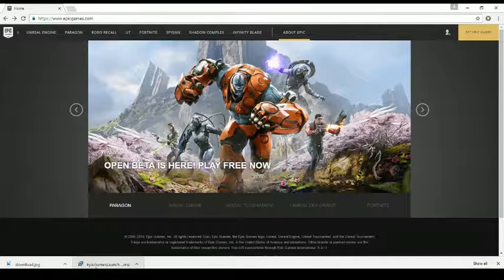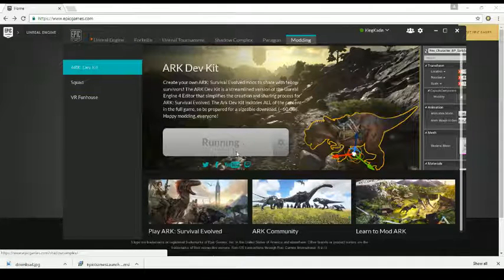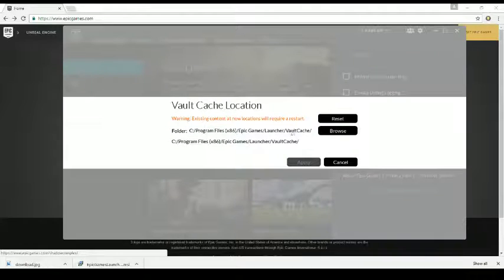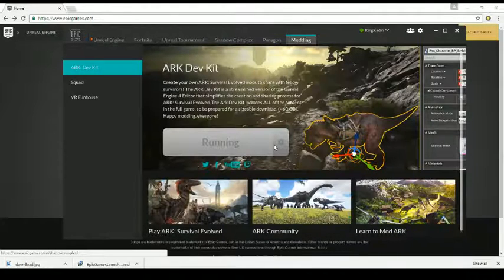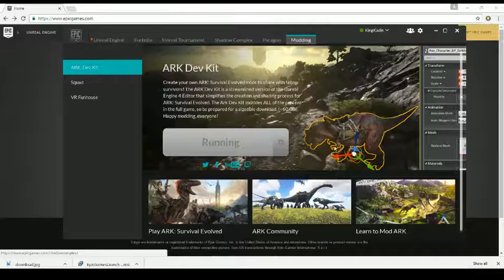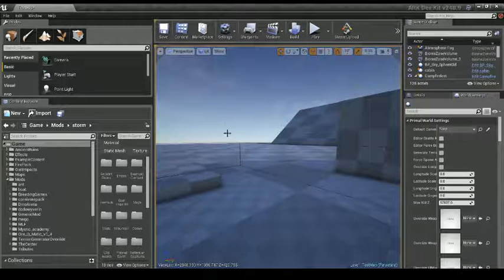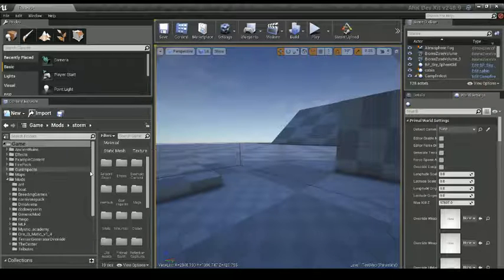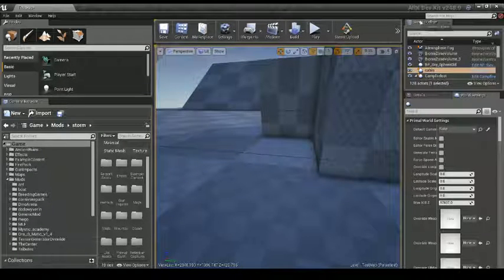Ark Dev Kit Series E01 Intro to The Ark Dev Kit & Avoiding Errors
In this series I will be doing tutorials on how to work in the dev kit.

In this episode You will learn the basics to setting up the dev kit and some important things to avoid to save yourself time with errors.

Here is the link to the Epic Games Launcher That You Will Need.

You will need to make an account to Epic Games to use.

I Decided To Put The Source Out For This Mod As I Build It May Help. You will Need to extract the folder with files and place in same directory as the dev kit mods directory you use.